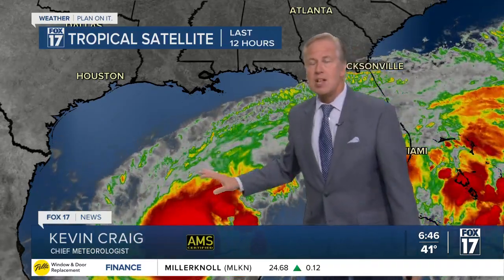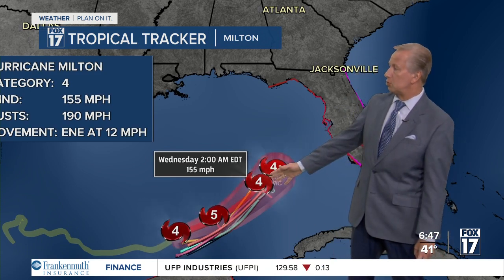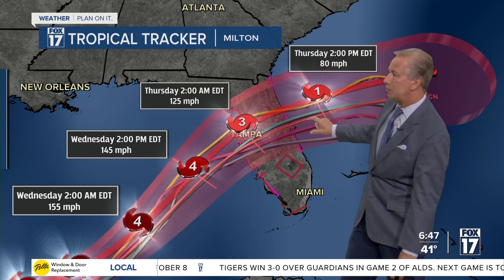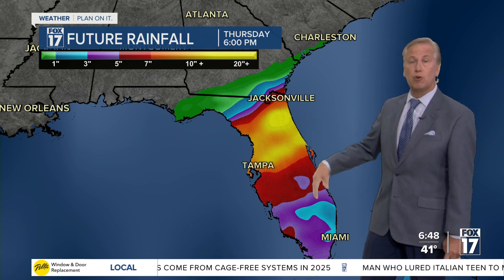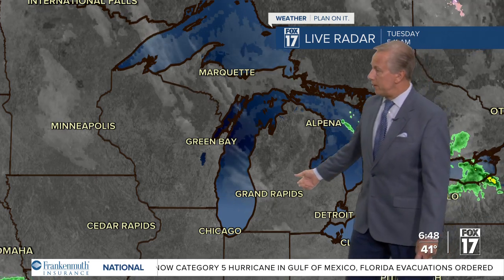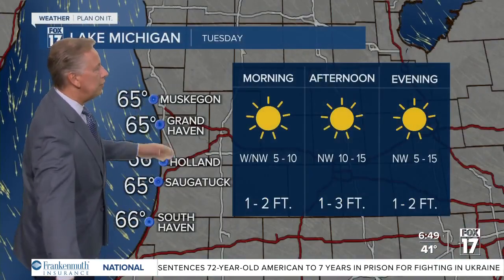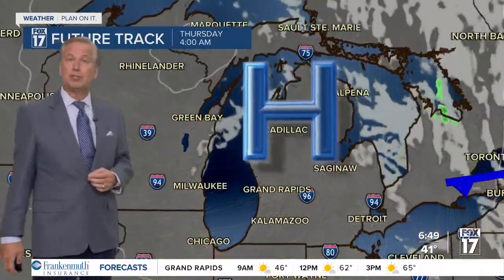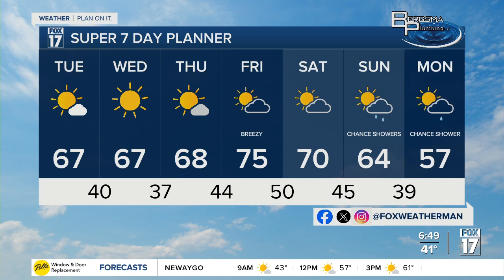Tuesday Forecast October 8, 2024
Mostly Sunny and Pleasant